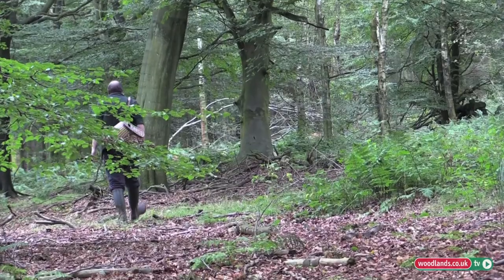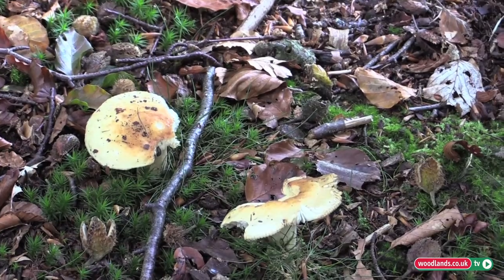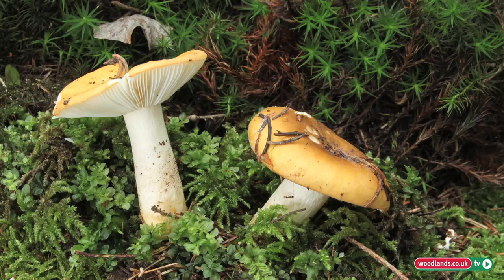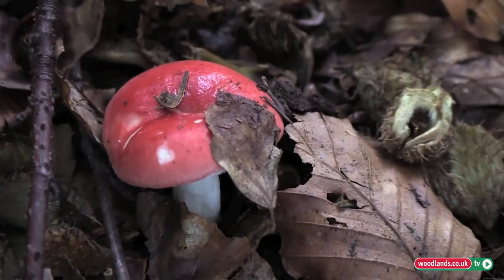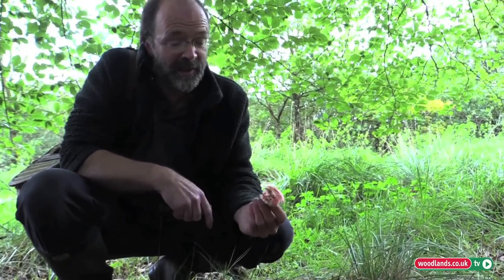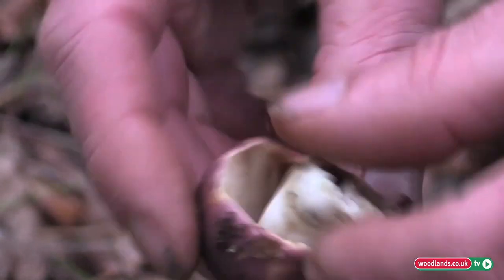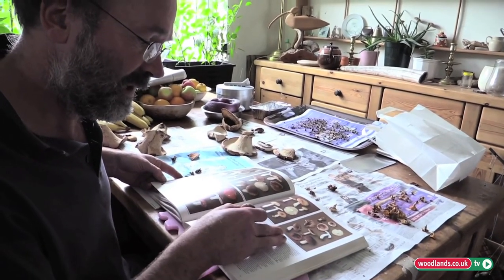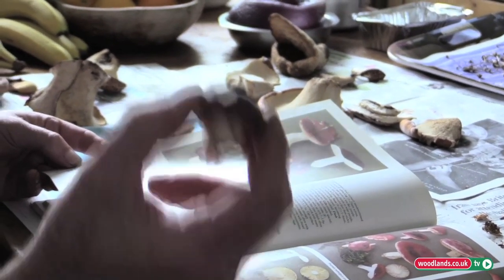BUILDING YOUR IMMUNE SYSTEM: Wild Mushroom Foraging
Wild mushrooms are of paramount importance if we want to build a healthy immune system. Here's some advise as to how to identify the edible ones (from a woodland series of shorts I made a while ago) ...